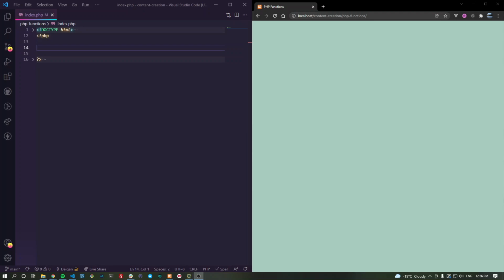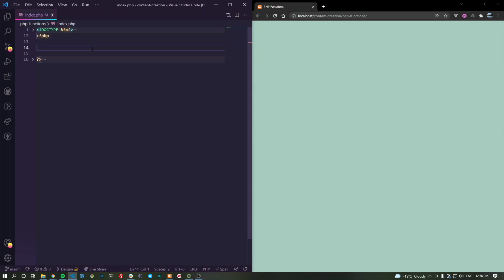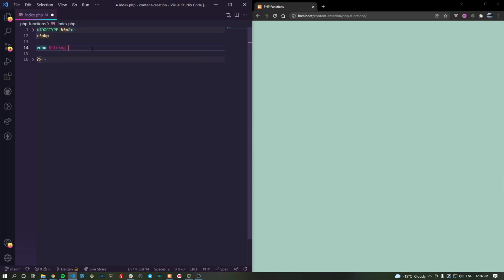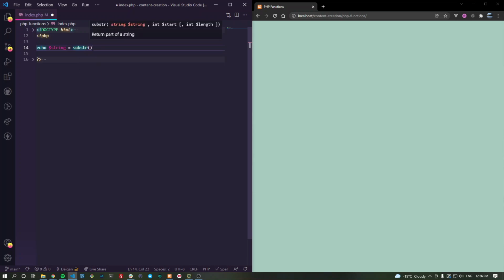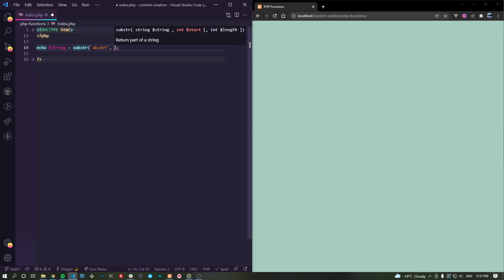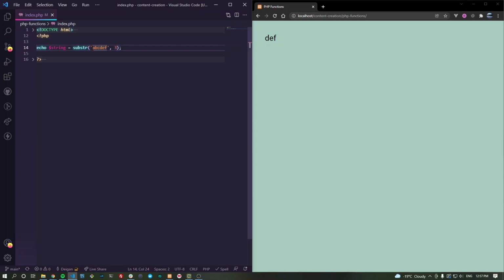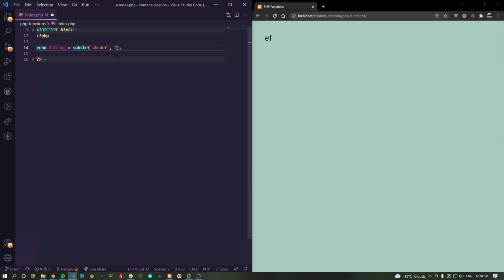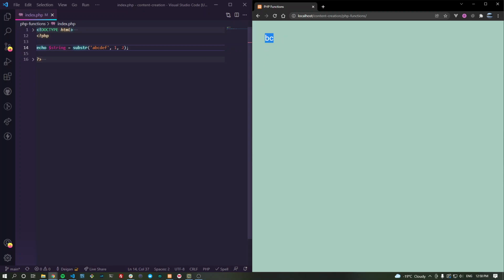substr PHP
A quick example of the substr() function in PHP.